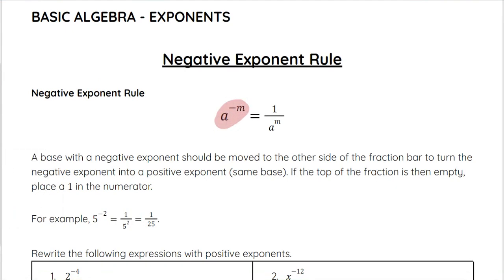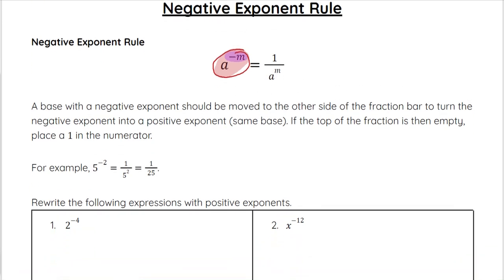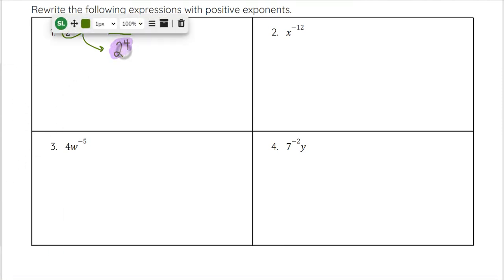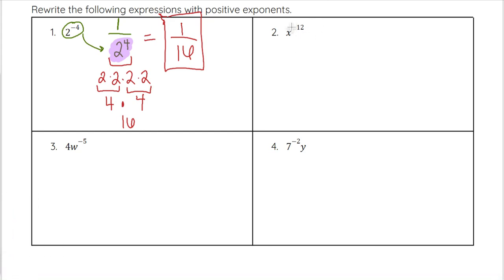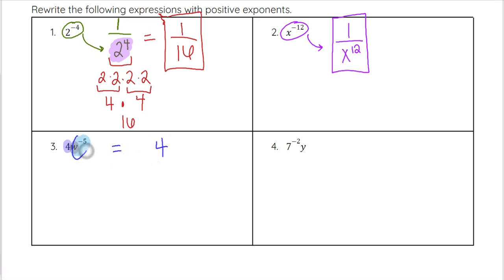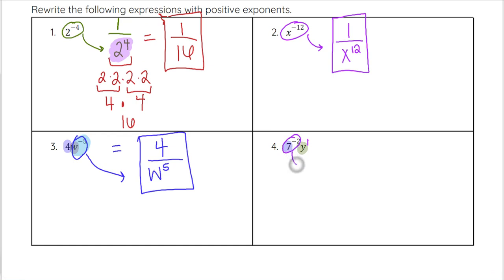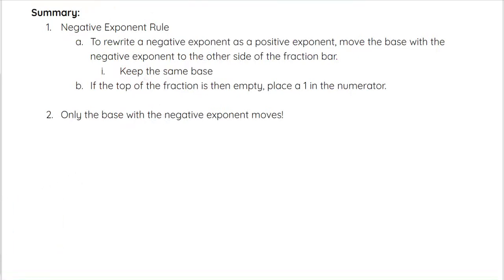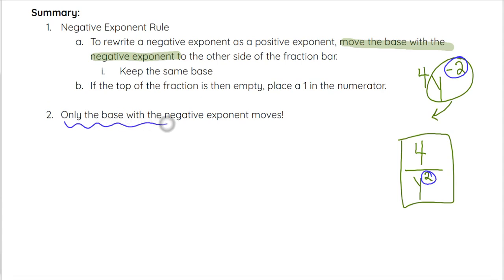The Negative Exponent Rule - iPREP's Algebra Video Lessons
Learn about the negative exponent rule and how to apply it. This video explains what negative exponents are and provides examples to help you understand how to convert them into positive exponents.

*Negative Exponent Rule:* Understand that a base with a negative exponent should be moved to the other side of the fraction bar to turn the negative exponent into a positive exponent. If the top of the fraction is then empty, place a 1 in the numerator.
*Examples:* See how to apply the rule with examples such as 5^(-2) = 1 / 5^2 = 1 / 25 and x^(-12) = 1 / x^12.

This concept will help you handle negative exponents confidently and accurately in your algebra studies.

Watch now to enhance your understanding of negative exponents and boost your algebra proficiency!